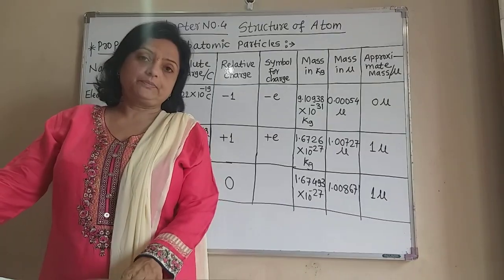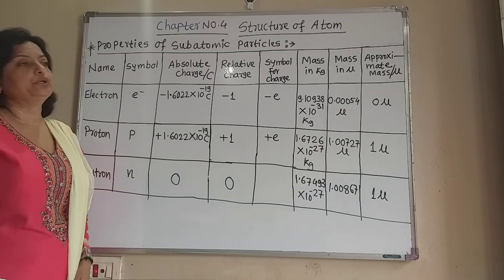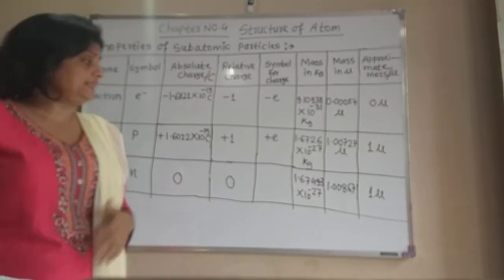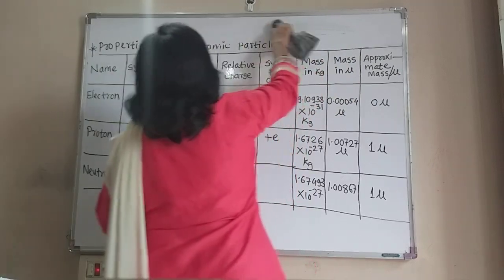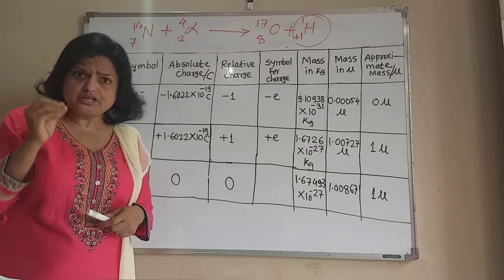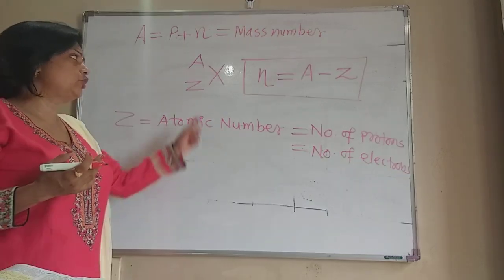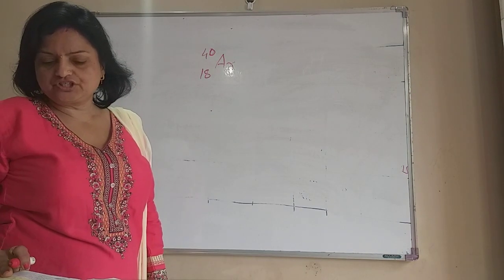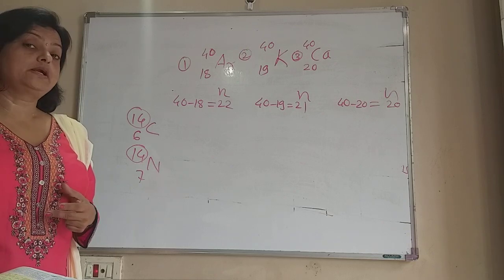Structure of Atom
Sub atomic particles